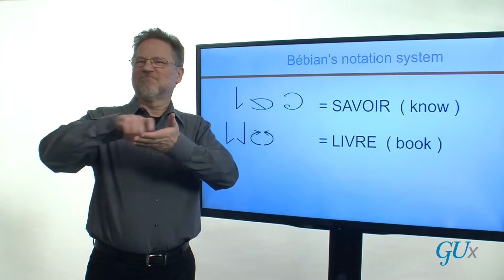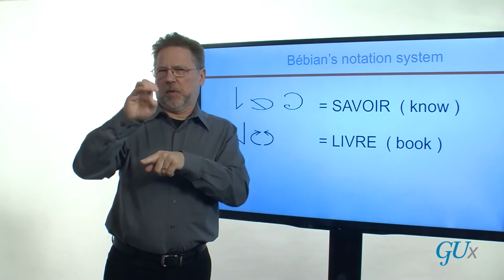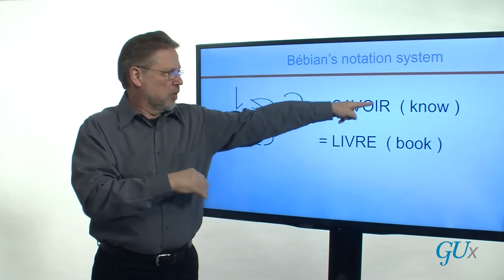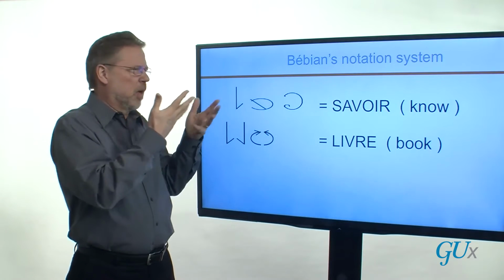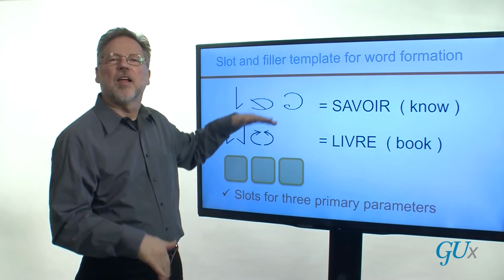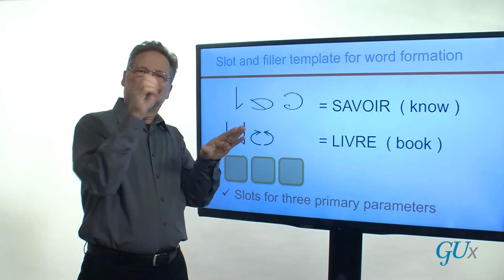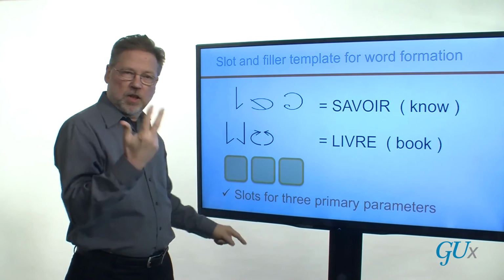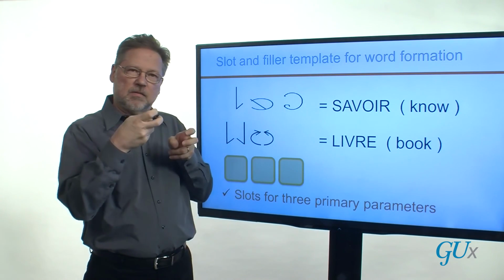Notation With a Slot and Filler Template